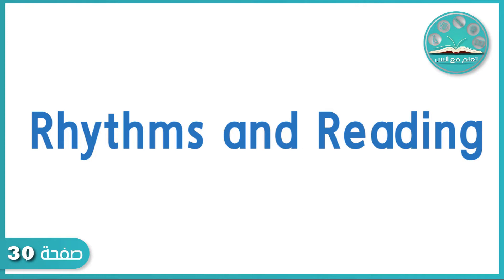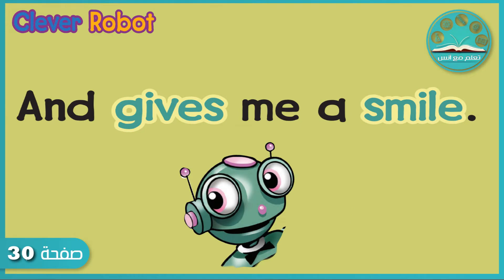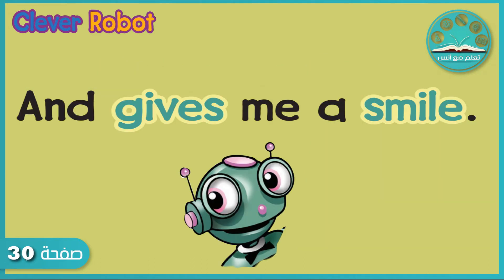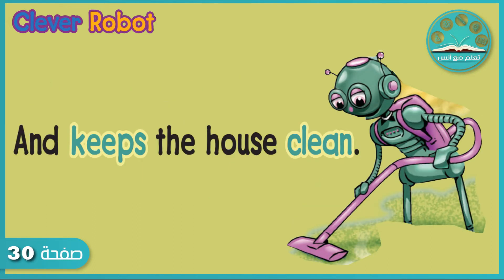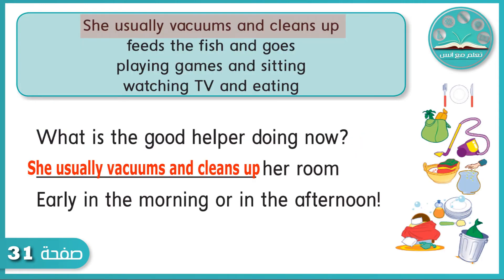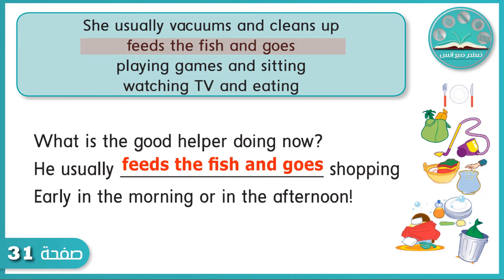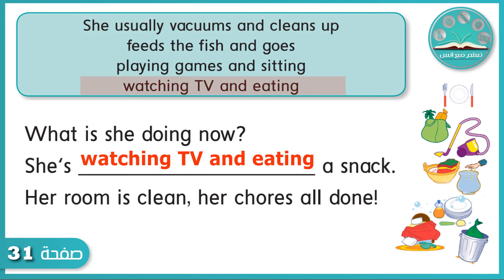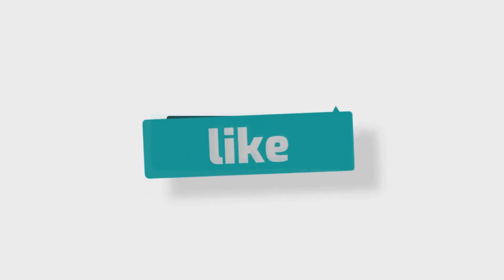الصف السادس ابتدائي we can5 unit 4/ Clever Robot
قناة تعلم مع أنس
تطل عليكم قناة تعلم مع أنس بحلة جديدة جاذبة، وتضم مجموعة جديدة من الدروس المتنوعة لكافة فئات المستفيدين من الطلاب و الطالبات .
وهي الداعم الأساسي للطلاب والطالبات على اليوتيوب، وتتيح هذه القناة لهم تقديم الدعم التعليمي الإلكتروني في أي مقرر دراسي بطرق سهلة وميسرة.
يعد تطوير المحتوى للقناة من أهم عوامل النجاح، والاسهام في دفع عجلة التعليم، كما أنها تدعم وتساند هذا التوجه من خلال نشر أي محتوى تعليمي أو إرشادي على القناة؛ ليكون متاح للاستفادة منها، مع حفظ حقوق الملكية.
قناة تعلم مع أنس تتيح للطلاب والطالبات تبادل المعرفة ومناقشة القضايا التربوية والتعليمية المتعلقة بهم خارج حدود الفصل الدراسي لتقدم القناة للطلاب والطالبات الدعم الكامل باستراتيجيات متنوعة.
باتت قناة تعلم مع أنس تلعب دوراً مهماً في مساعدة الطلاب والطالبات على شرح المفاهيم بشكل أعمق وربطها بالإدراك الحسي لدى الطلاب والطالبات، بشكل ممتع ومثير للمتعلمين
قناة تعلم مع أنس ثرية بمجموعة منوعة من الفيديوهات التربوية والتعليمية الهادفة التي يمكن استثمارها في الأنشطة اللامنهجية والمنهجية.
نأمل أن تحوز القناة على رضاكم وتسعدنا ملاحظاتكم واقتراحاتكم ...